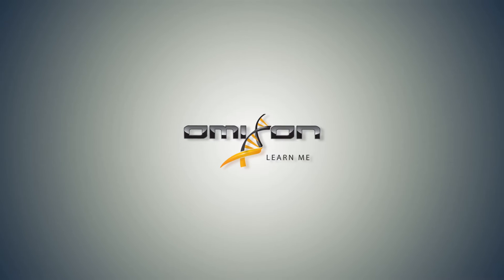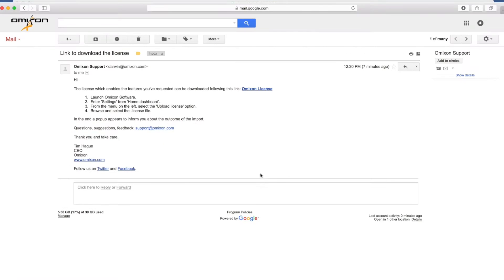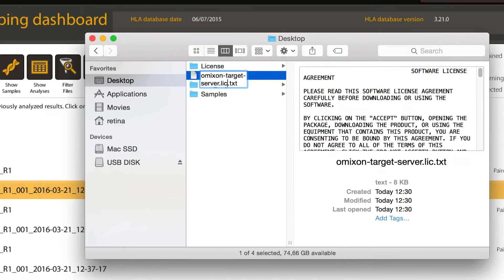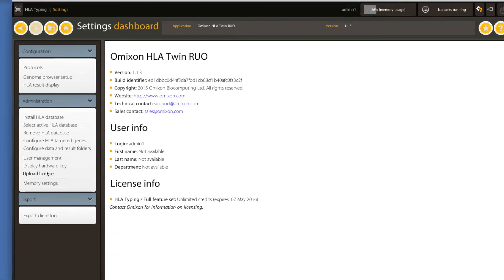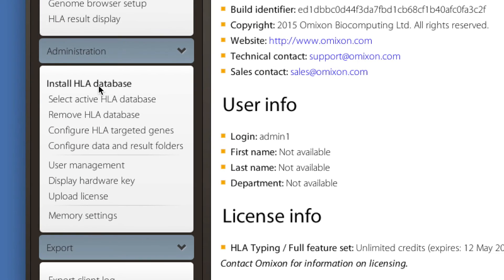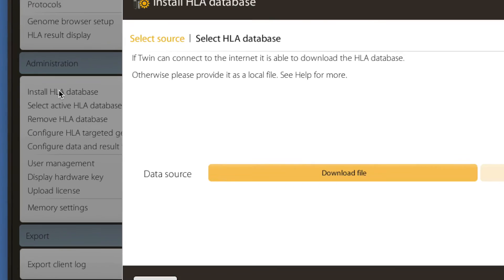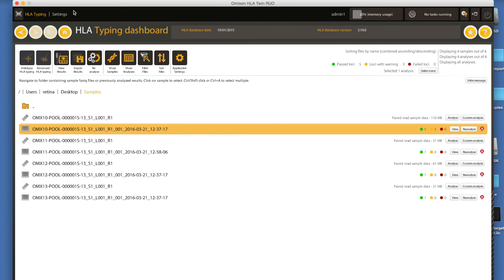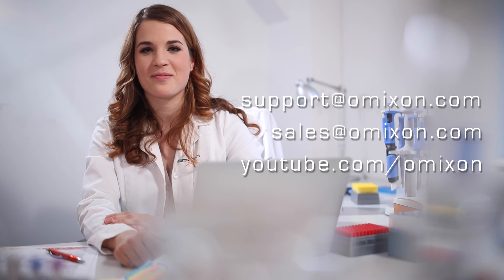How to Upload a License and Pre-set the IMGT/HLA Database in HLA Twin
Welcome to the latest video in Omixon’s “Learn Me” Video Series. In this short video, we're going to show you how to upload a license and other administrative functions in HLA TWIN.